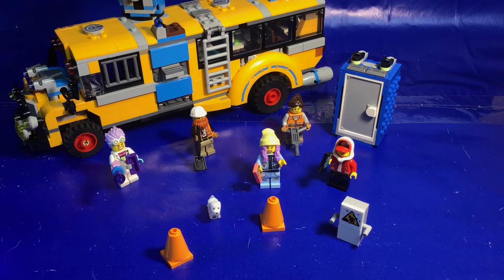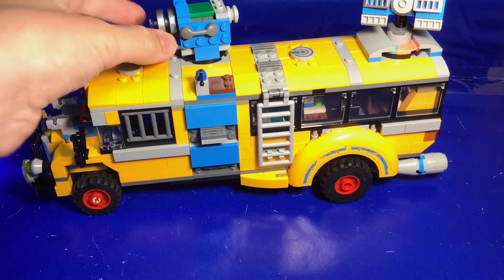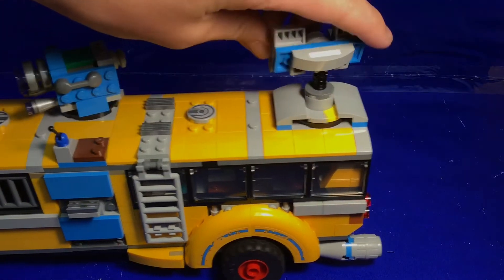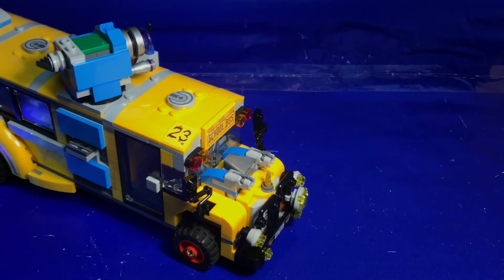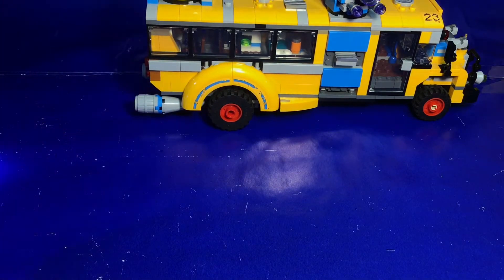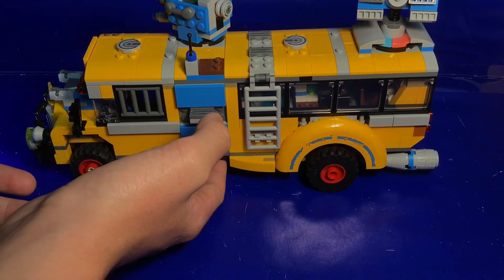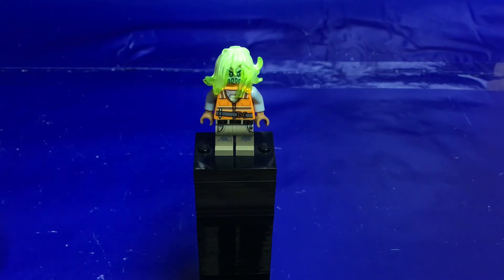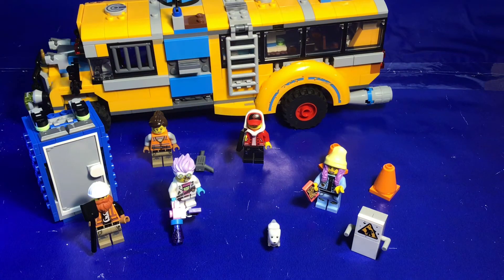Hidden Side- paranormal intercept 3000 set review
I review a hidden side set and talk about the end of the theme.